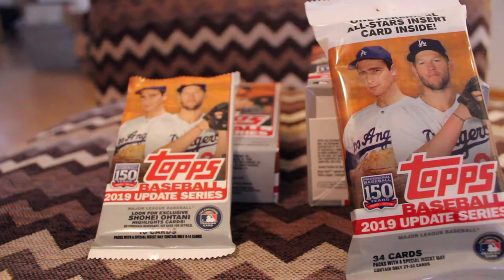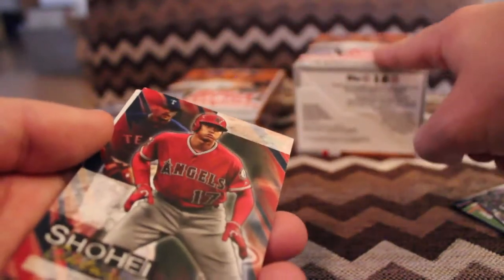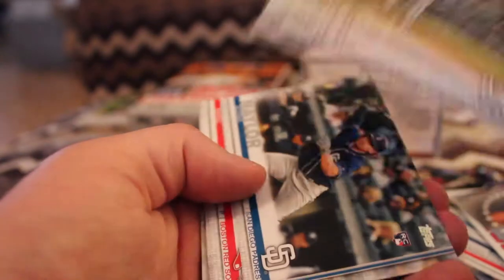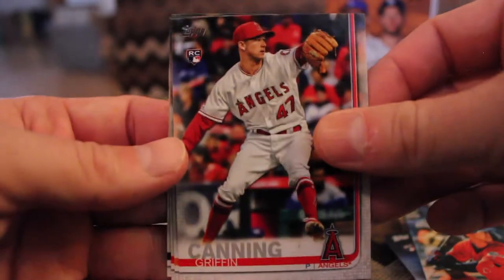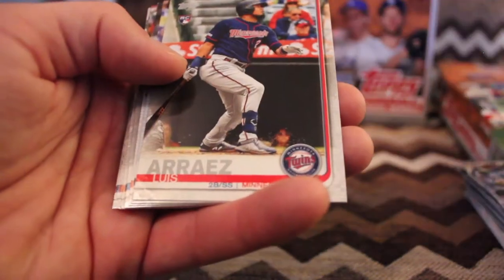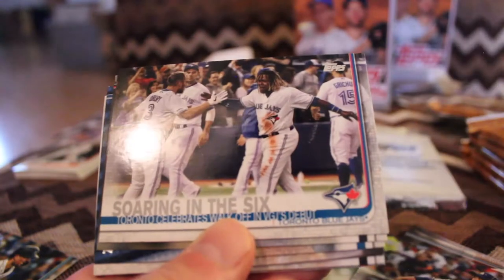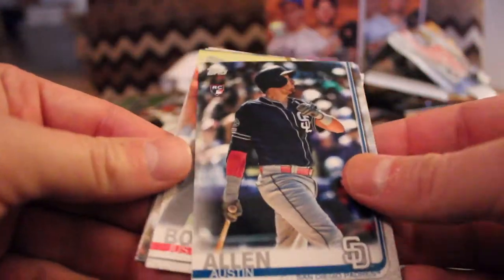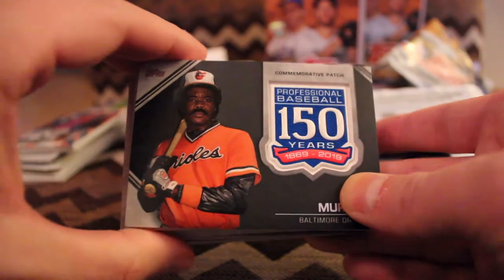First Look Topps Baseball Update 2019... packs & boxes!